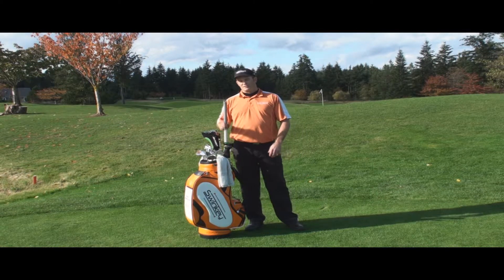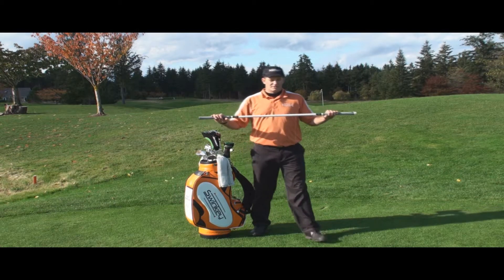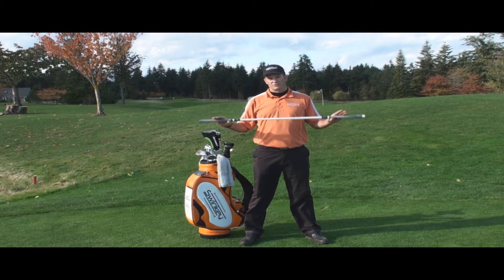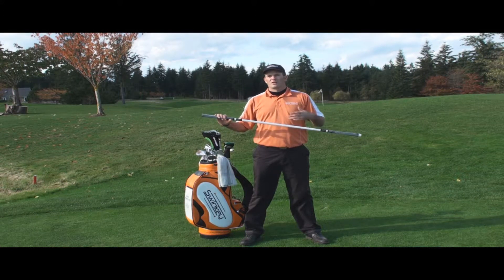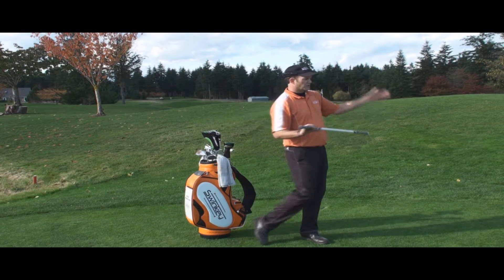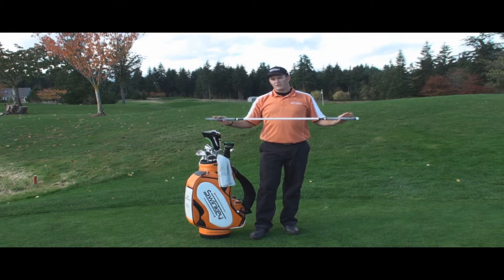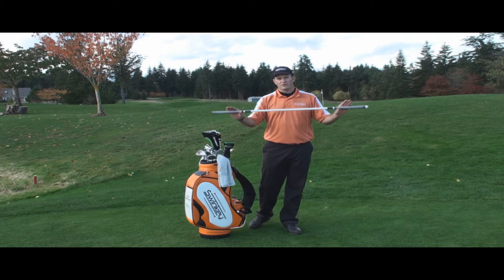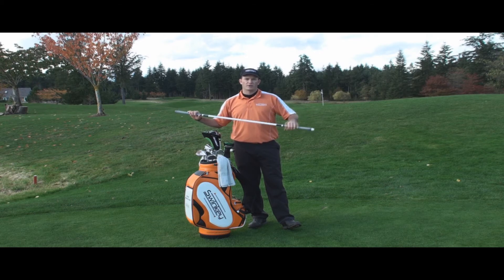The SWINKEY - 2.0 Symmetrical Fitness Pole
Brian Benedictson demonstrates how the Swinkey functions as a symmetrical fitness pole; designed to keep your body in balance and create leverage during exercise programs.